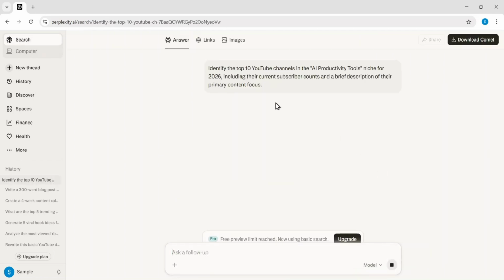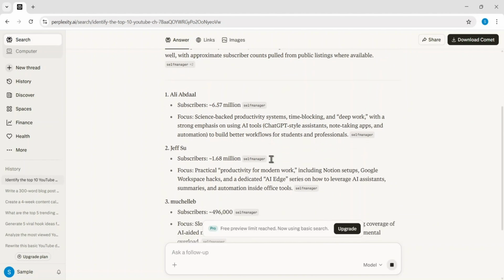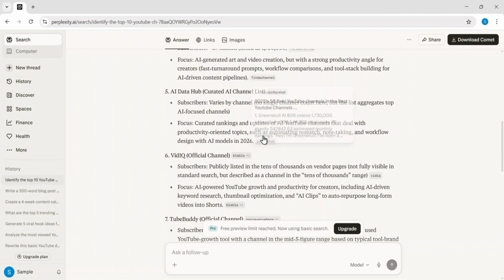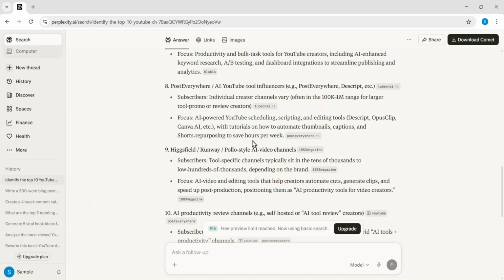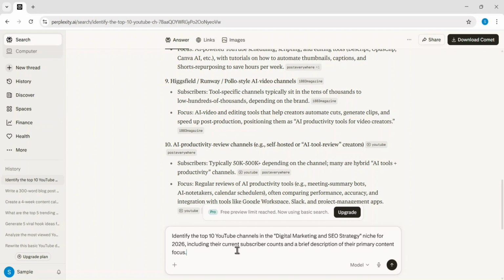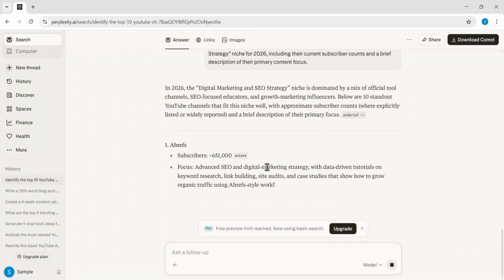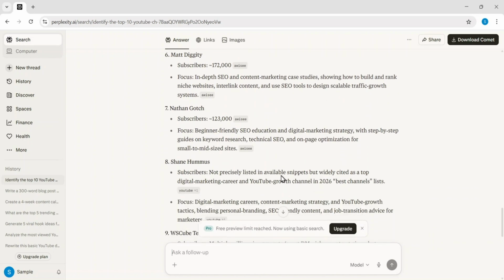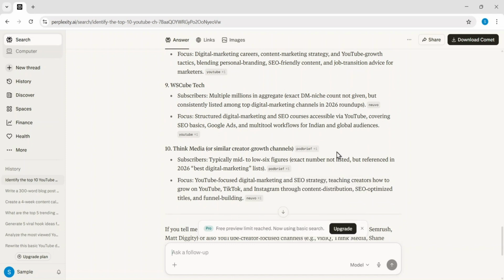How to use Perplexity AI to find YouTube competitors